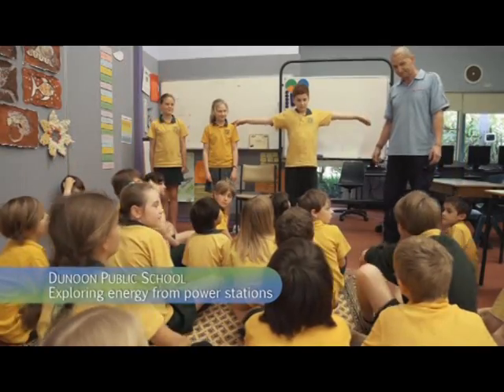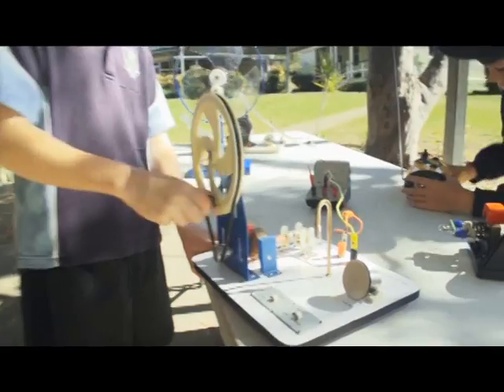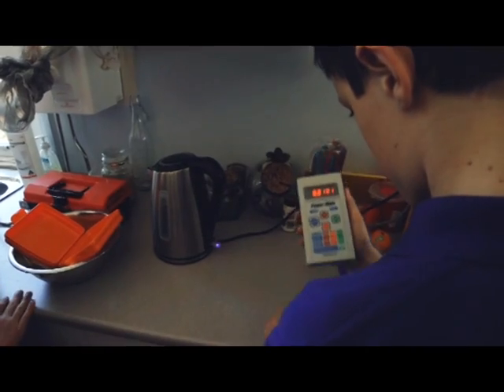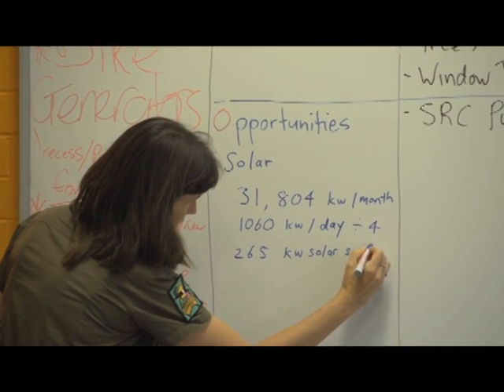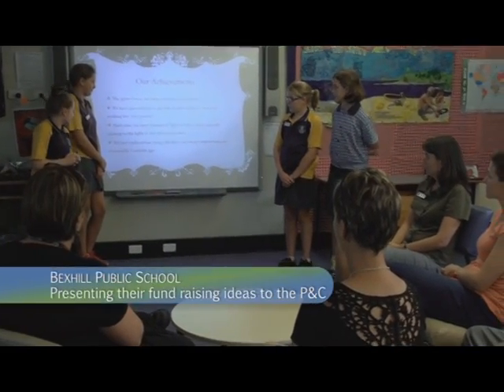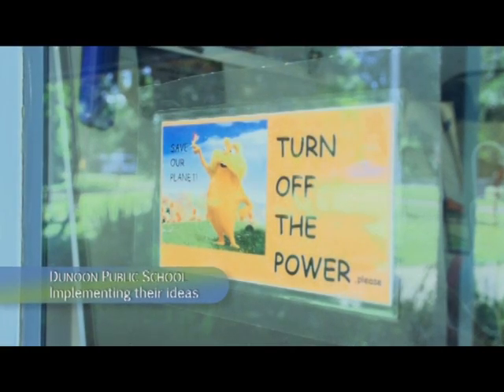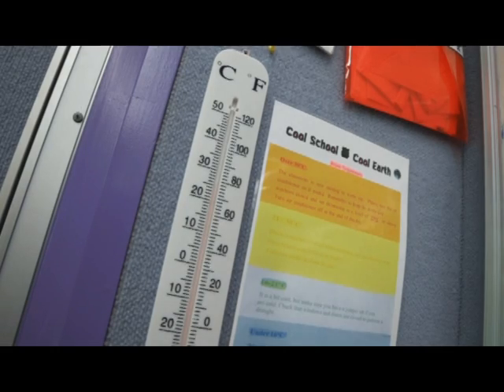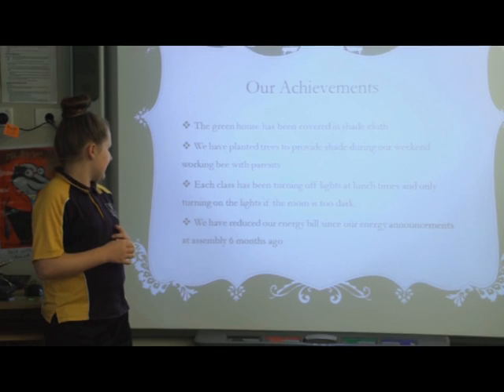CCES Energy Video - Sustainability Action Process